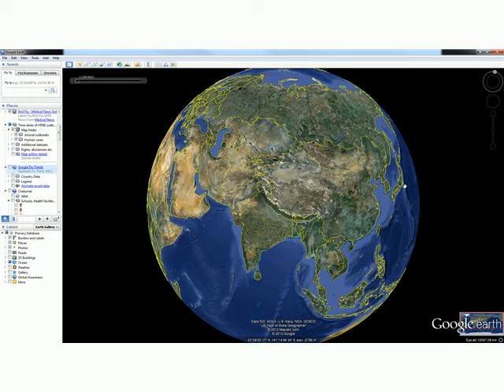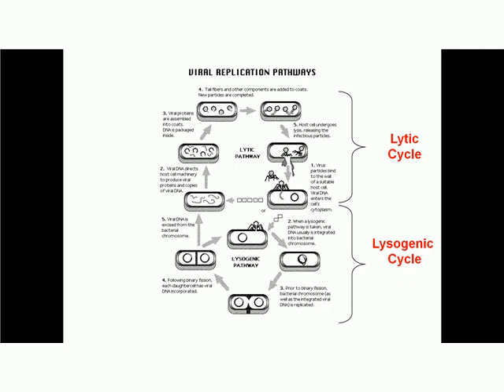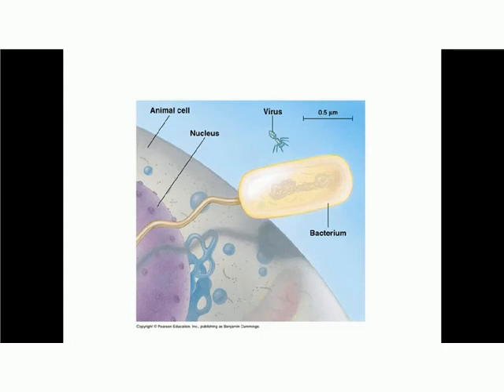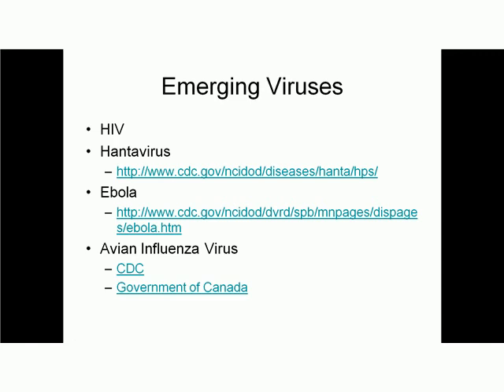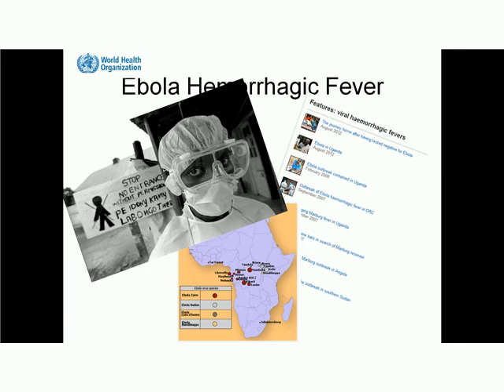virus flip full2